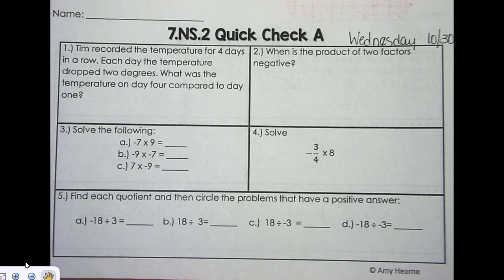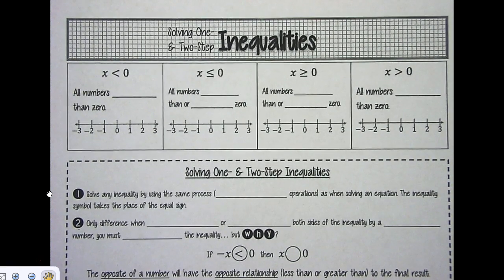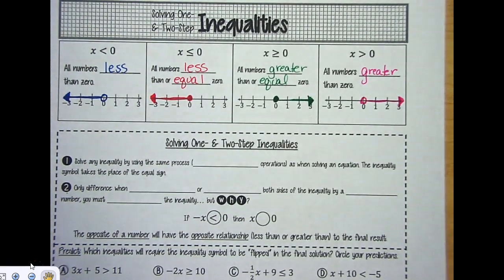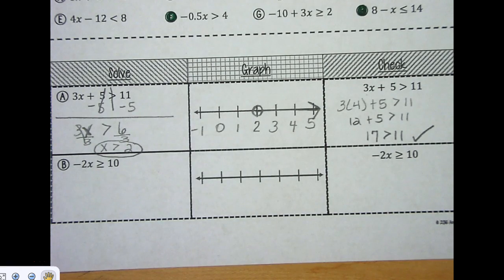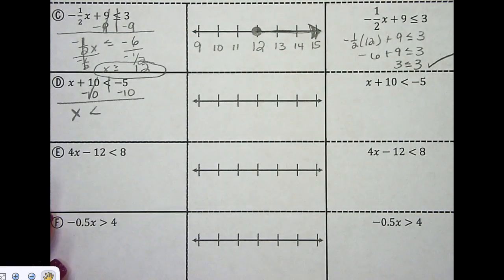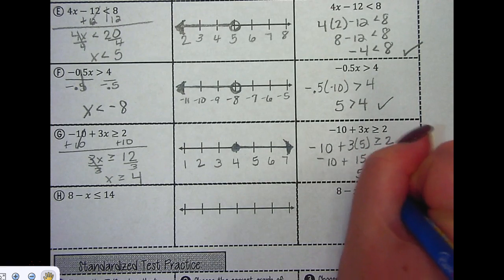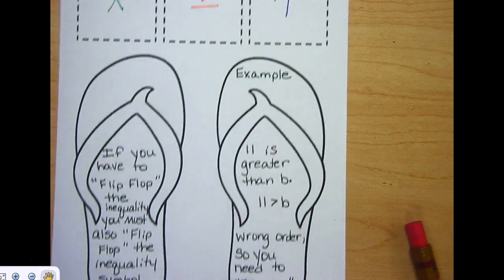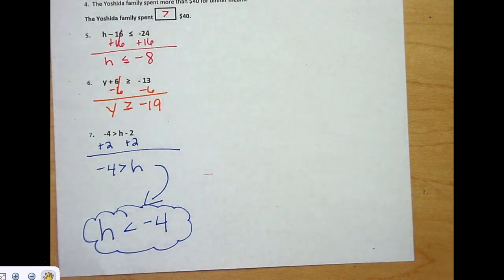Wed. October 30th Inequalities